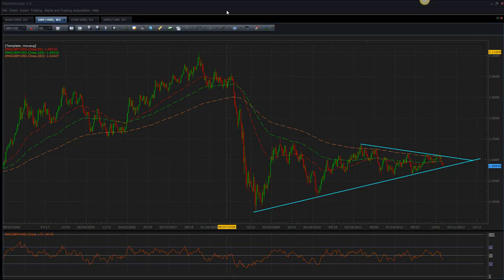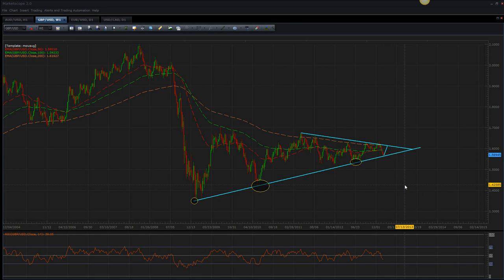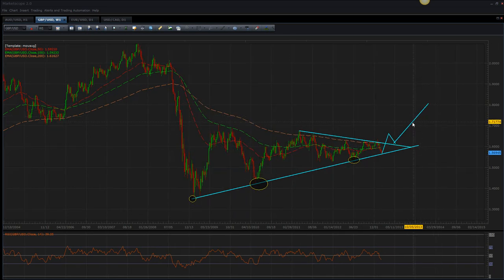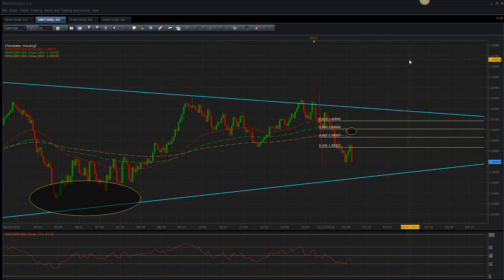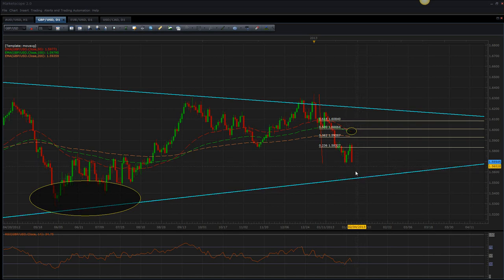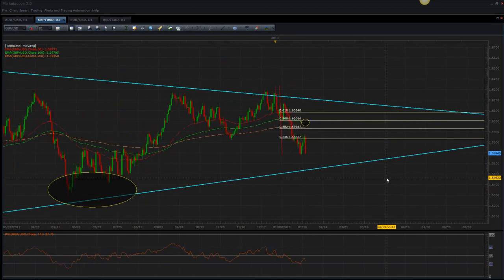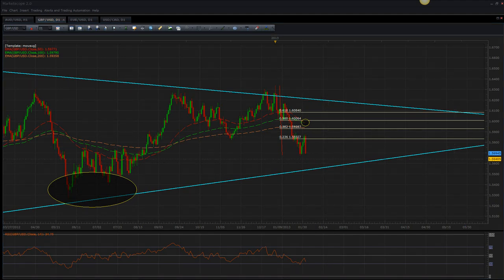Weekend MA Video 2/3/13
Globalfxclub.com